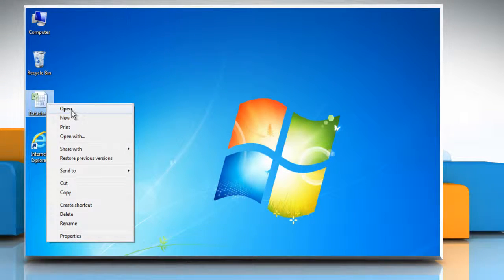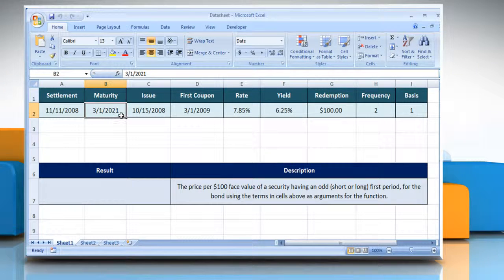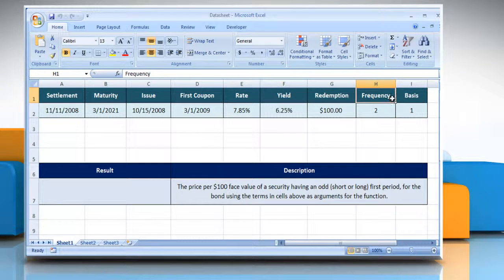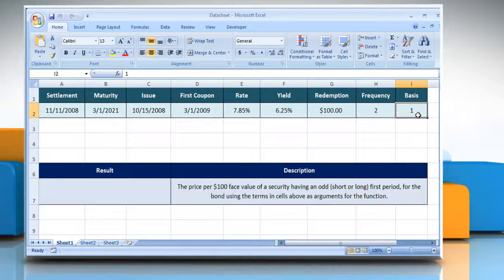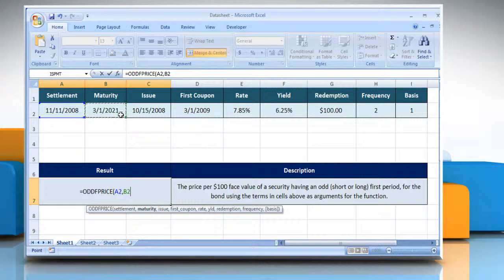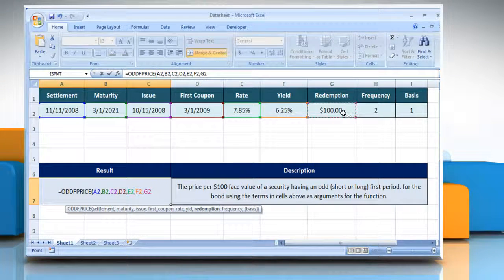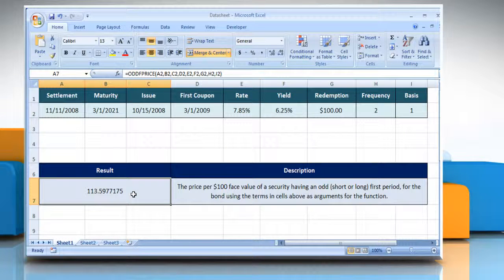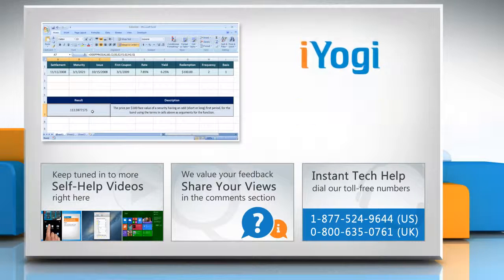ODDFPRICE function in Excel :Tutorial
The ODDFPRICE function in Microsoft® Excel is used to calculate the price, per $100 face value of a security with an odd (short or long) first period. Want to use the ODDFPRICE function in Microsoft® Excel? Watch this video and follow the steps.

Go to the webpage to know about the complete details i.e. Syntax and Remarks of this Microsoft® Excel function.